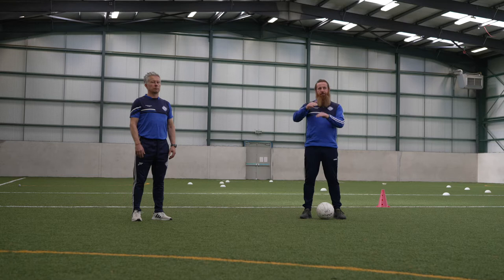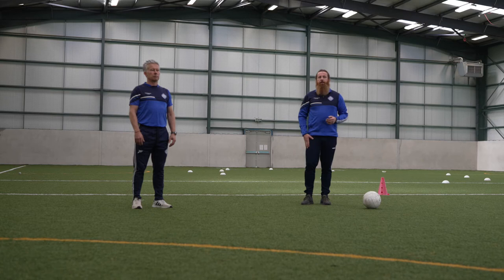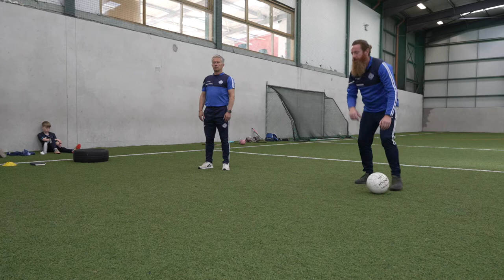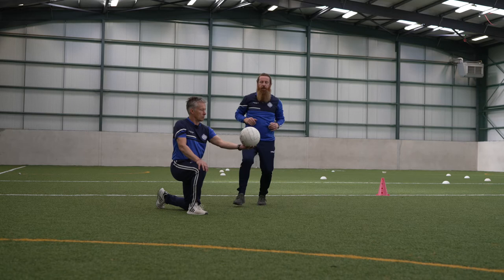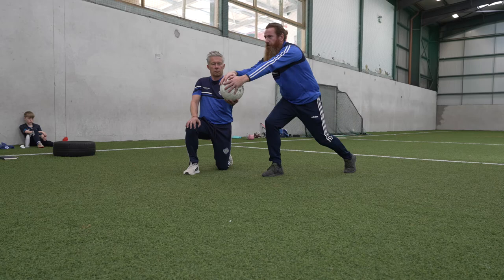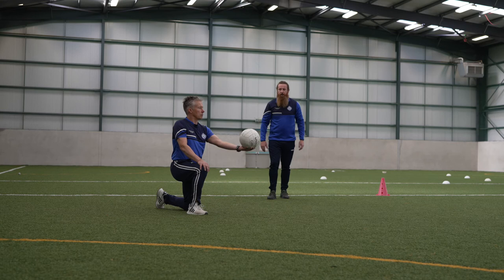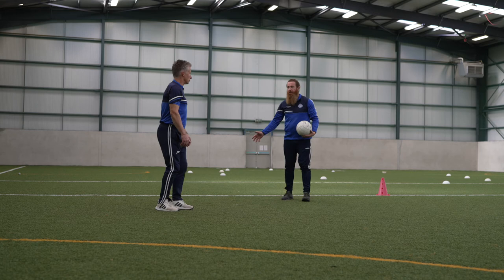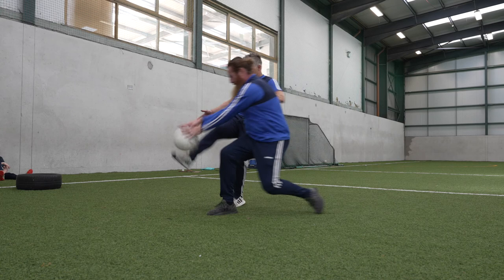FOOTBALL block down